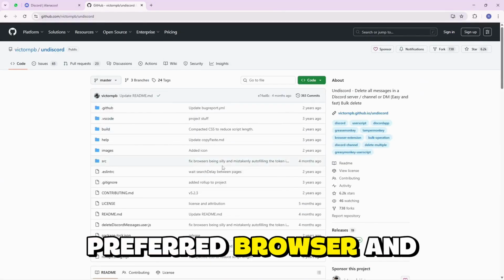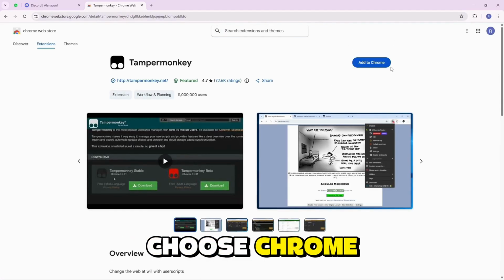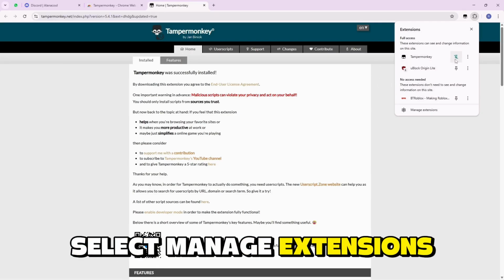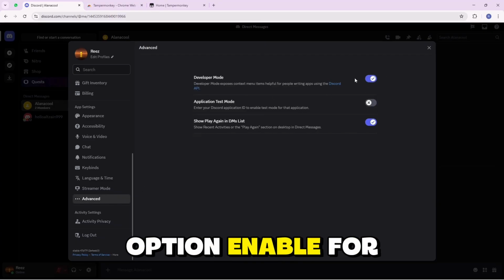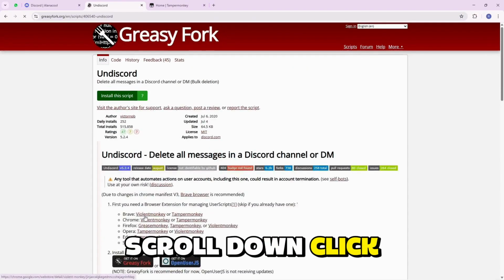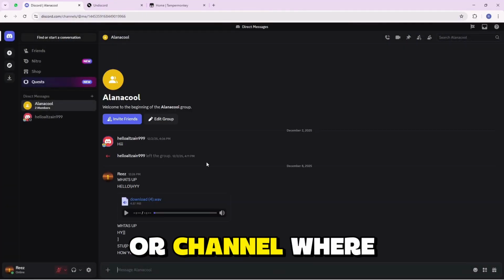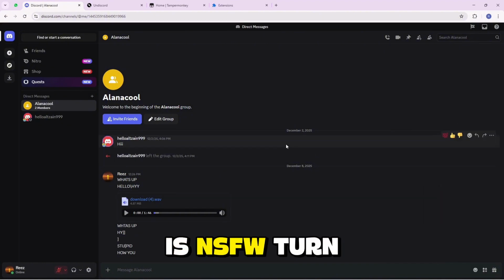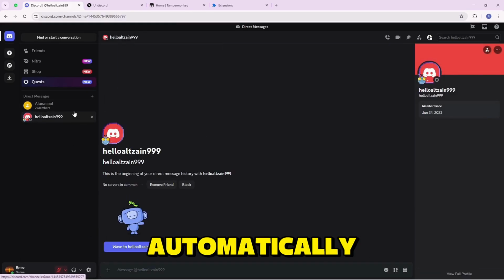How To Delete All Messages on Discord DMs & Channels (2025) | Clear Your Chat History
00:00 – Intro
00:10 – How To Delete All Messages on Discord DMs & Channels

Looking to delete all messages in Discord DMs or channels? In this tutorial, we’ll show you how to clear your chat history and delete all messages on Discord in 2025, whether you're looking to clean up your personal messages or clear a channel’s history.

To delete messages in a Discord DM, you’ll need to manually delete each message, as Discord does not offer a bulk delete option for DMs. Tap and hold on the message you want to delete (on mobile) or right-click (on desktop) on the message, then select Delete. Confirm the deletion to remove the message permanently.